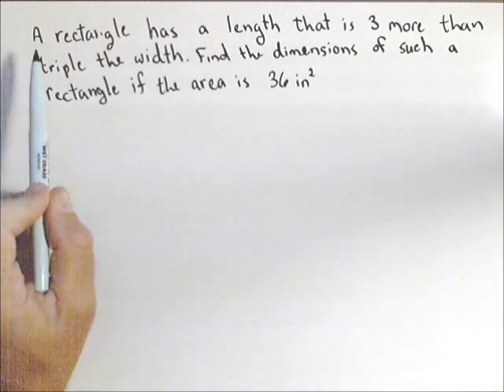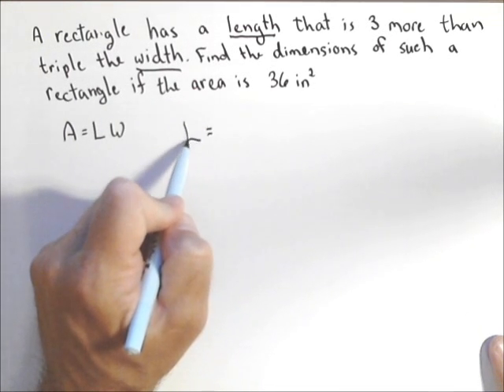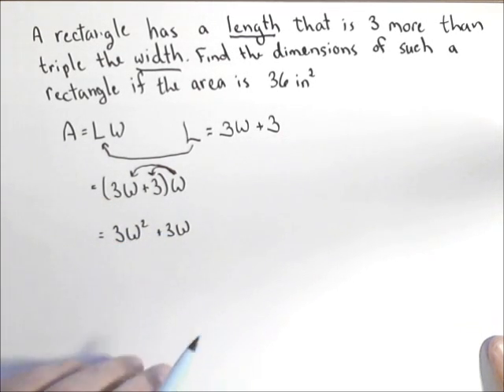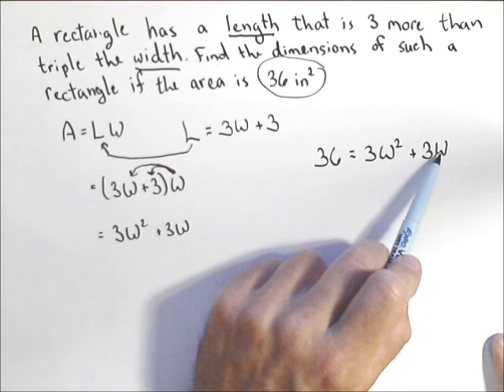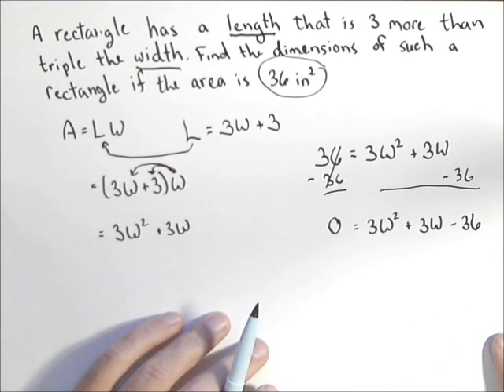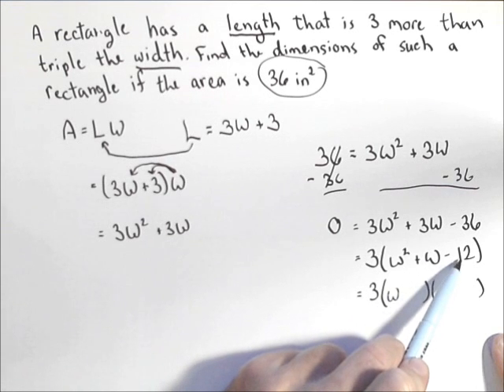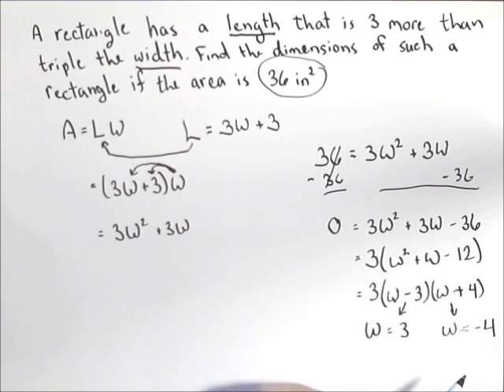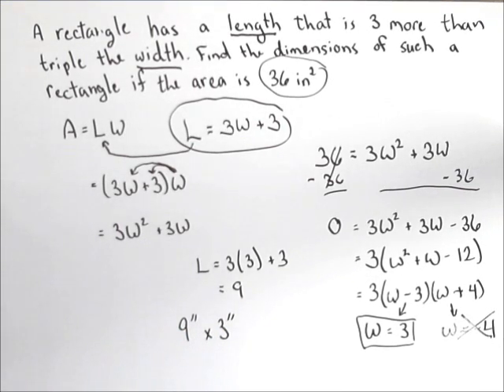Using a Quadratic to find the Dimensions of a Rectangle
In this video we use a quadratic equation to find the dimensions of a rectangle that has the given properties. It involves identifying relationships and substitution to get the equation in terms of one variable then solving for that variable.